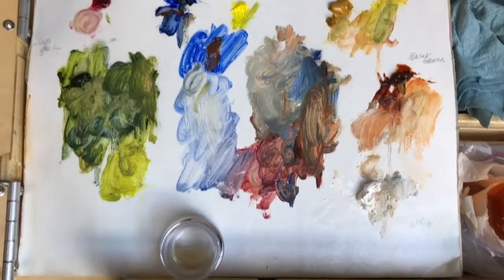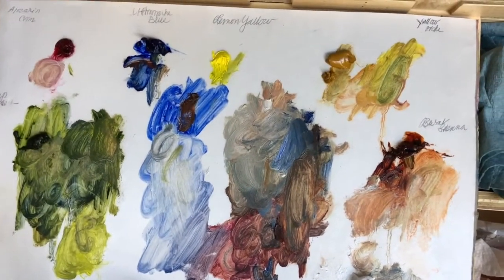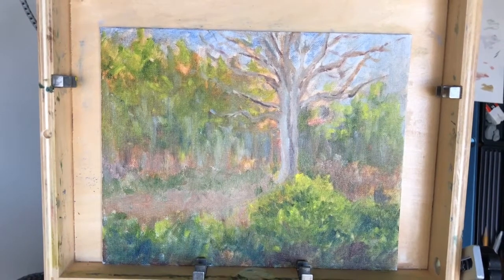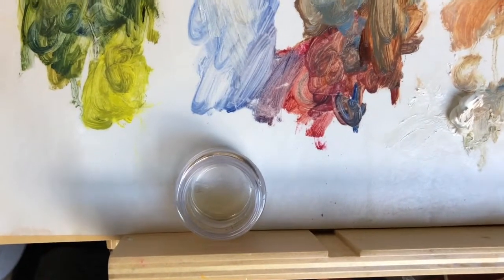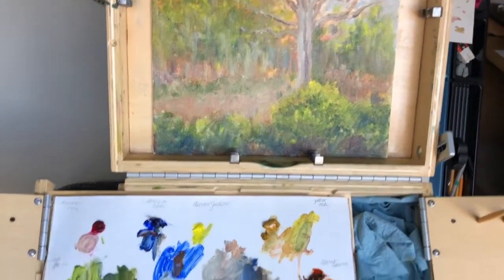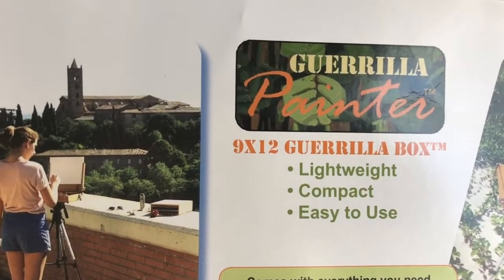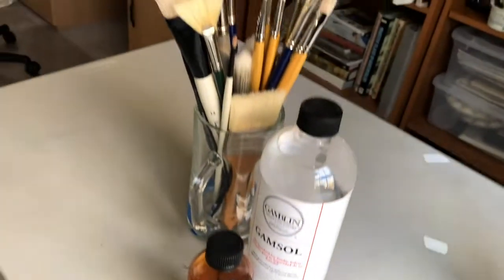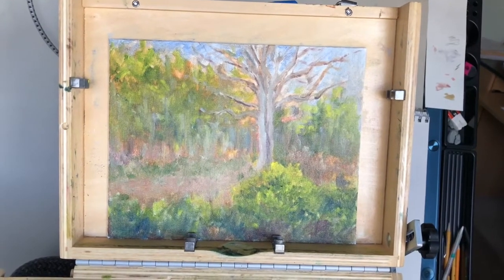Portable Painting: THE BEST SETUP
When I paint outdoors (or even indoors) I like using this portable setup -- a pochade box on a tripod. It's a compact 9x12 inch box with nooks and crannies for storage, a flat area for your palette,  and extensions for holding your brushes. It holds 8 x 10 inch, 9 x 12 inch canvases and even the larger 11 x 14 inch sizes with a provided holder. You can use it on a flat surface or mount it on a tripod. I keep it set up in the studio so it's ready to go when I want to paint outside in more temperate weather.  I've used it for oil painting and also for watercolor work.

ABOUT THE MATERIALS I USE IN THE STUDIO
*MY FAVORITE POCHADE BOX!!*
 ** Guerilla Painter Pochade Box - small, lightweight, portable - does the job perfectly and is a real workhorse, too! I’ve used it outside, in the car, on a hotel balcony and in my studio.
As a creator I love my Patrons because through their support I am able to continue creating authentic art while sharing my knowledge with them - it's the perfect way for me to continue growing as an artist.
My name is Krys.  I'm The Practicing Artist and I look forward to sharing my creative journey along with tips and hacks, and how I create artwork here on my channel. I've been painting in watercolor, acrylic and oil for almost 20 years and I look forward to sharing my experiences with you, whether you're a beginner or long-time artist.
Enjoy your day, enjoy your creative journey and keep practicing.